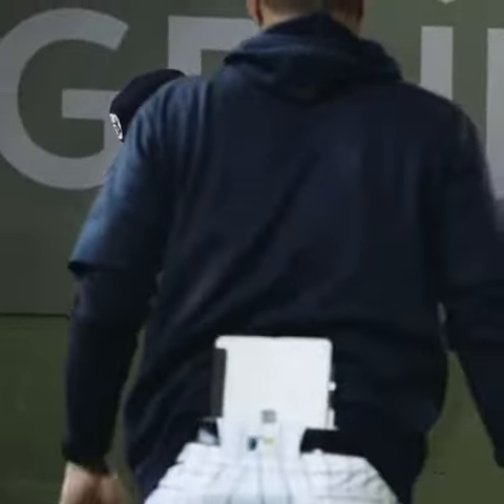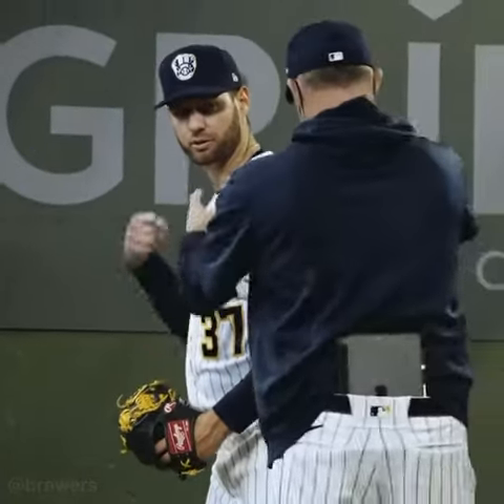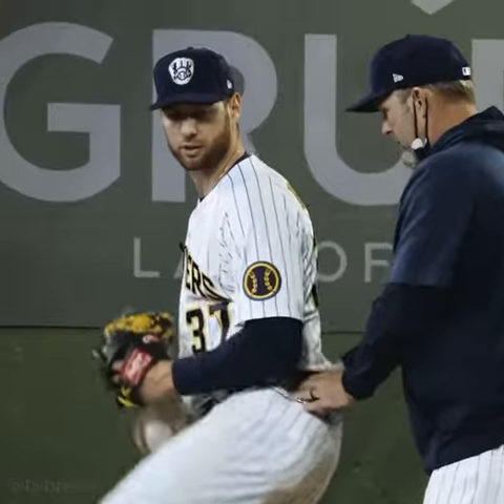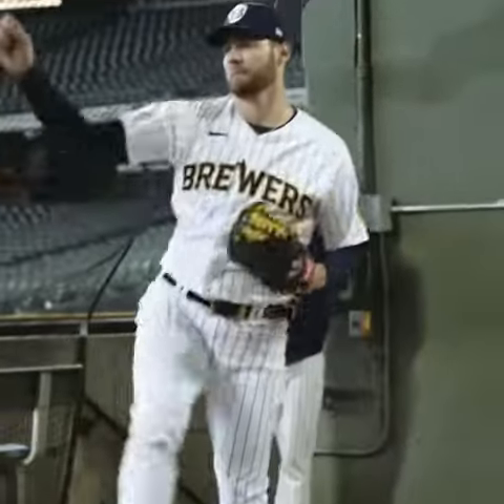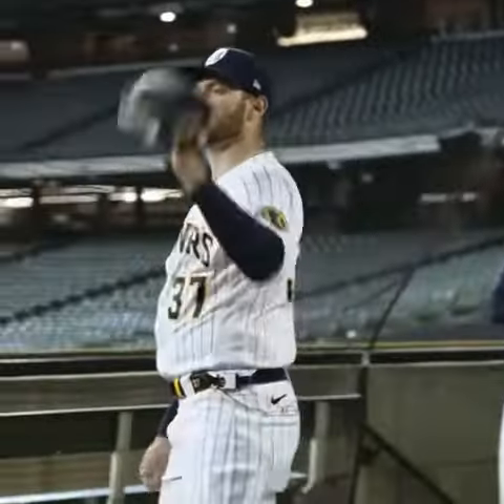Brewers Backstage: Adrian Houser